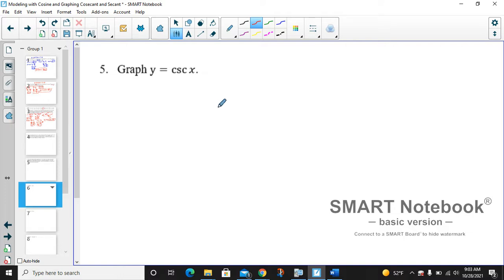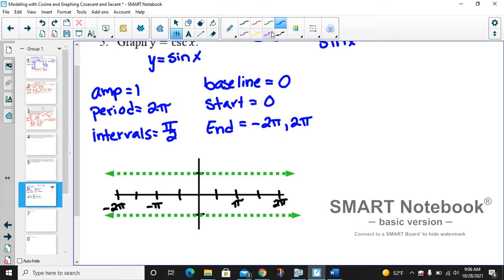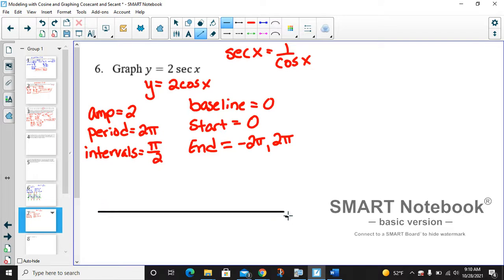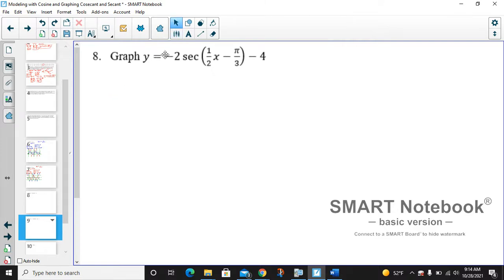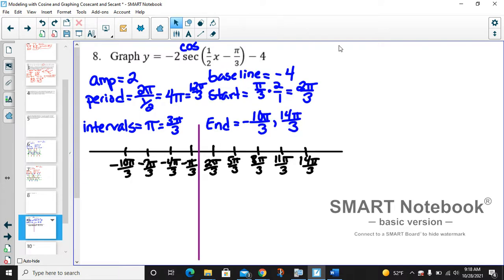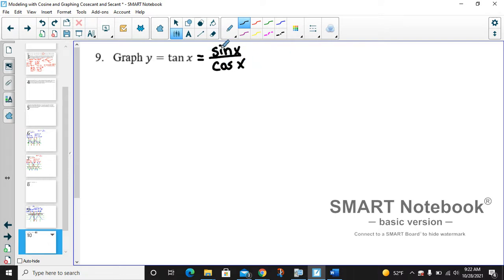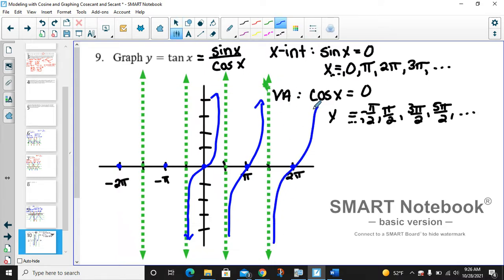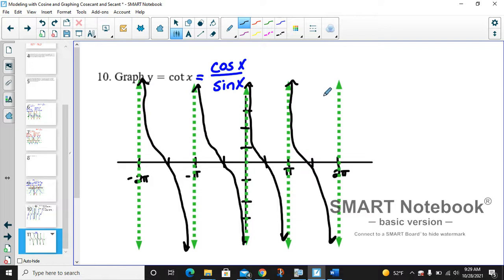Graphing Cosecant, Secant, Tangent and Cotangent